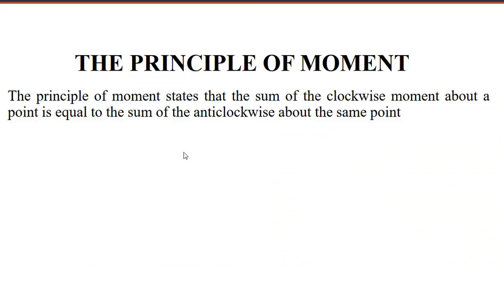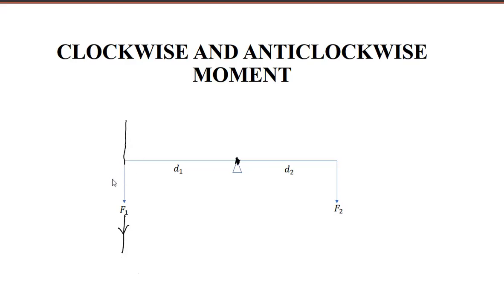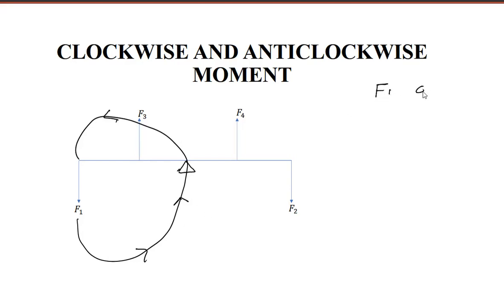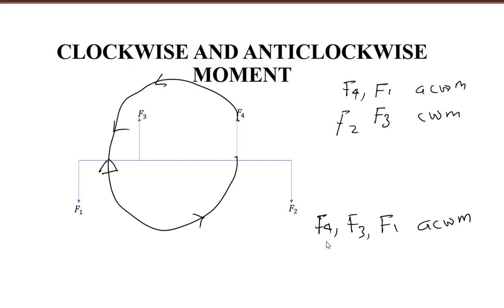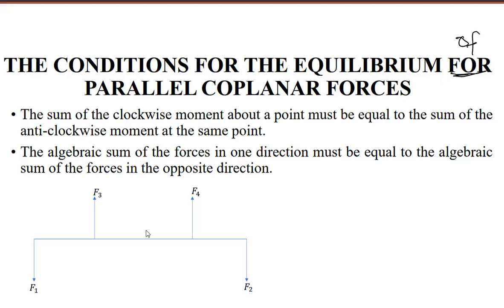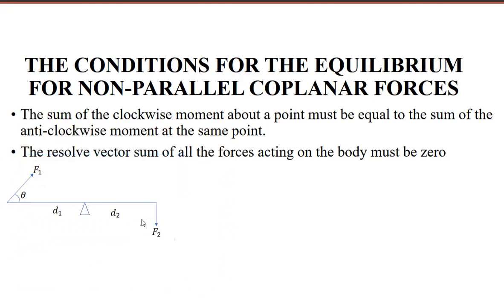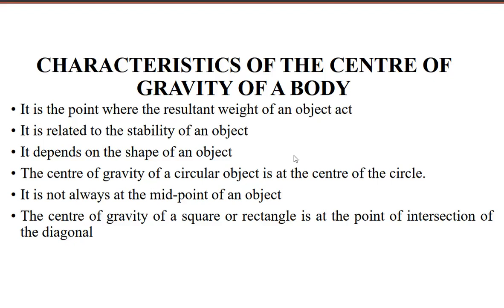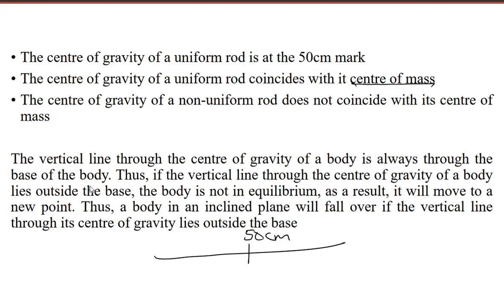Moment part 2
A continuation of the series in the moment of a force